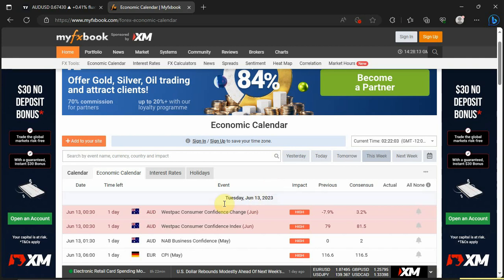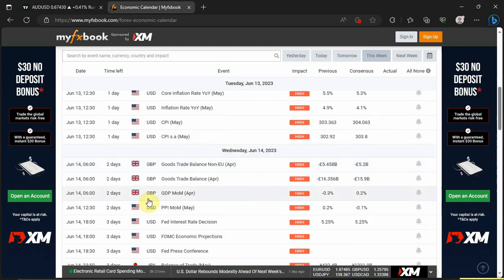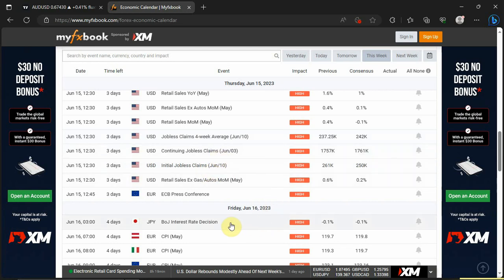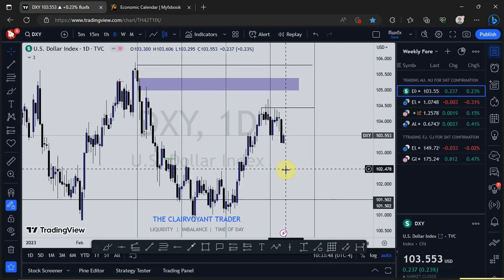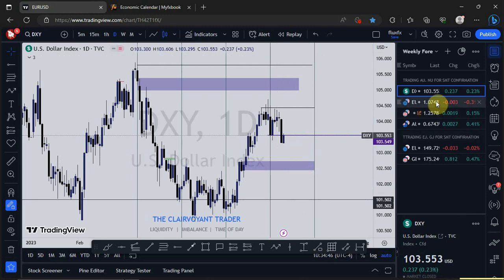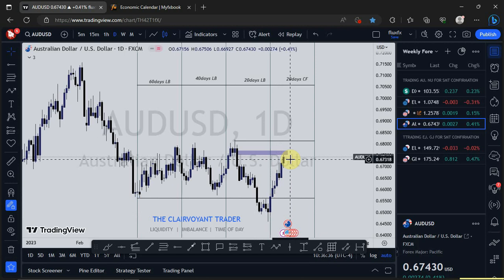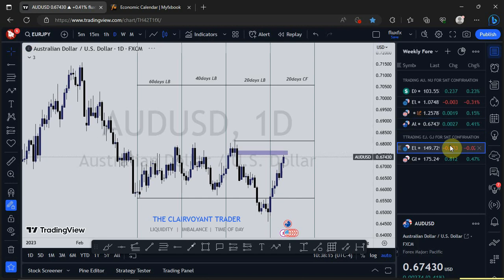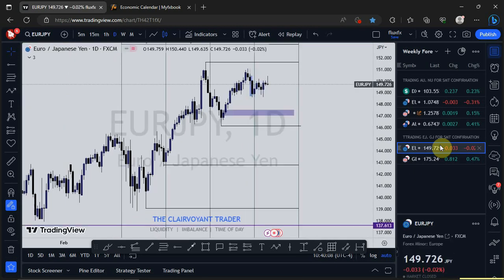WEEKLY MARKET ANALYSIS - 12TH - 16TH JUNE 2023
Our focus this week will be on GBPUSD, AUDUSD, EURUSD, EURJPY. We will also have a look at how the dollar index (DXY) is likely to react which will serve as a guide in trading some selected pairs.